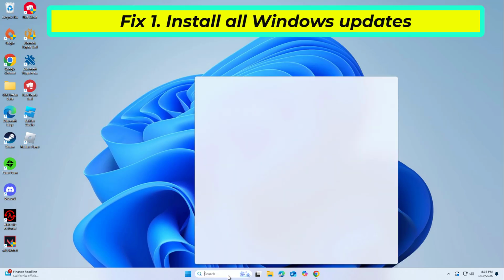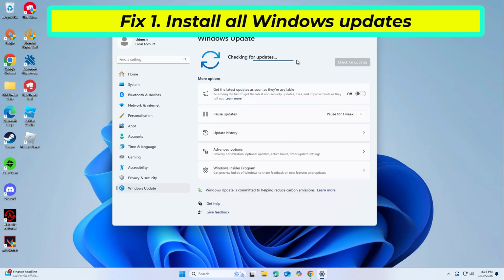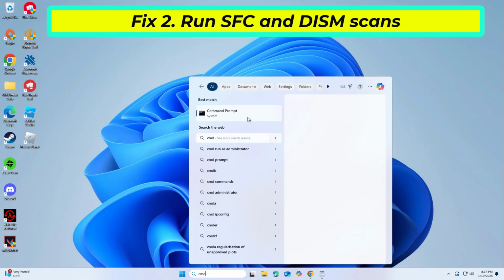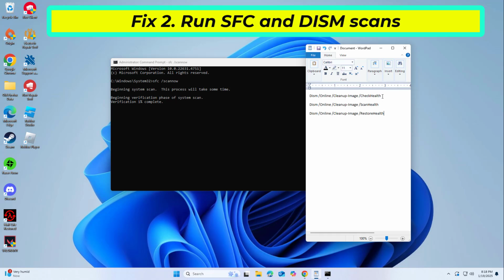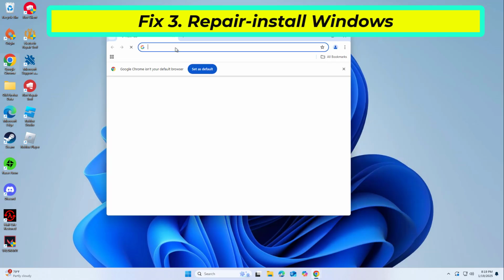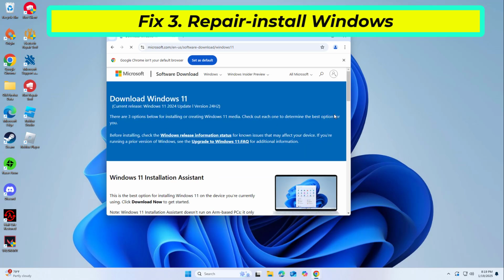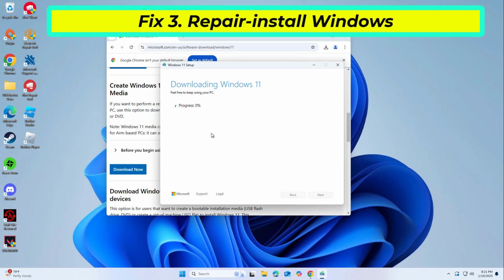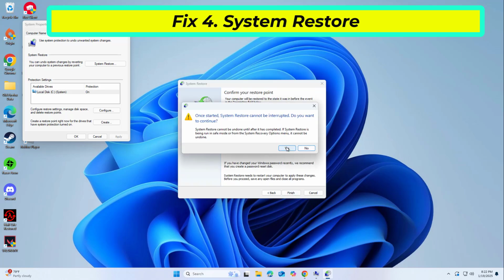(FIXED) CFGMGR32.dll missing or not found error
fix CFGMGR32.dll missing or not found error

CMD :
sfc /scannow